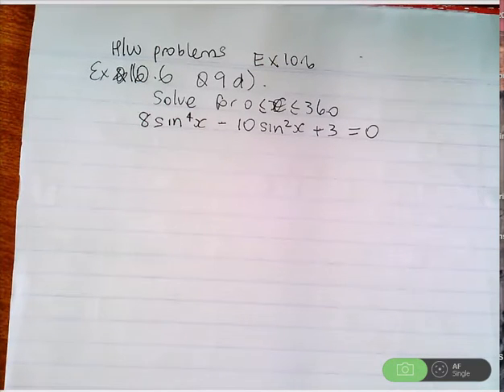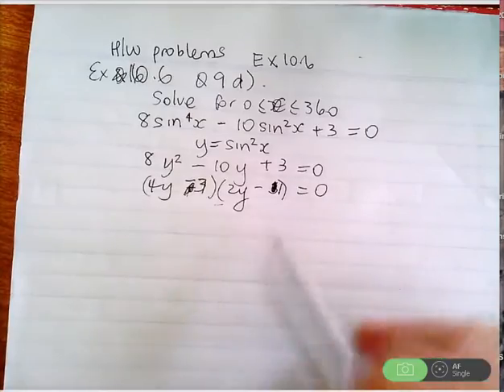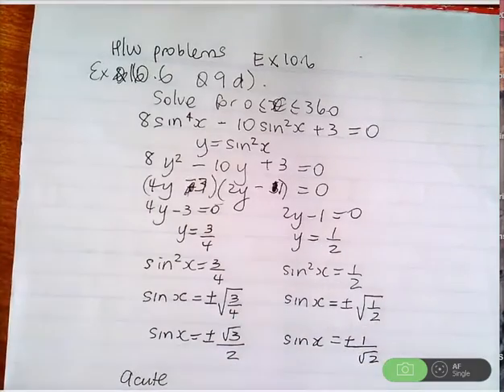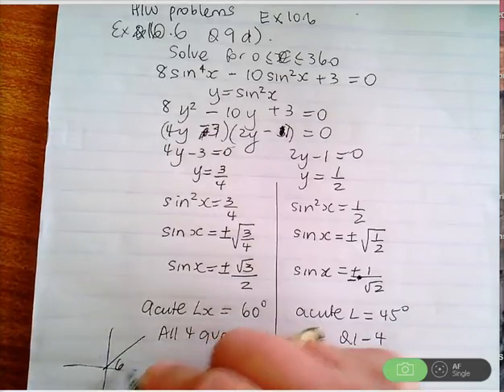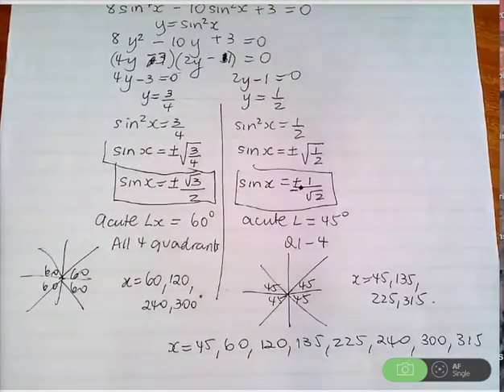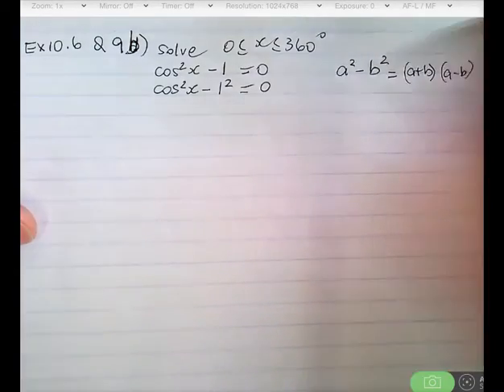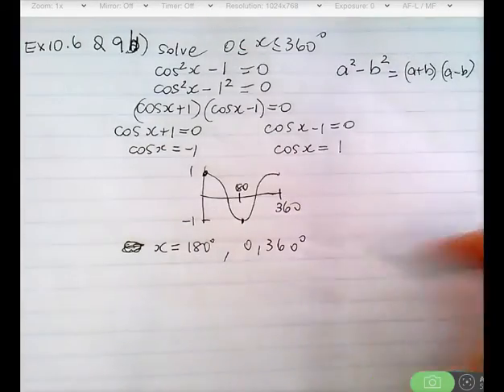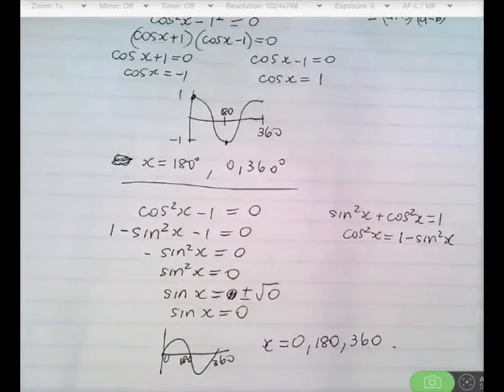Ex 10 6 Homework Problems Lesson Wed 22 July